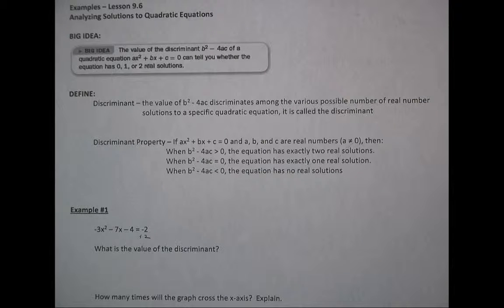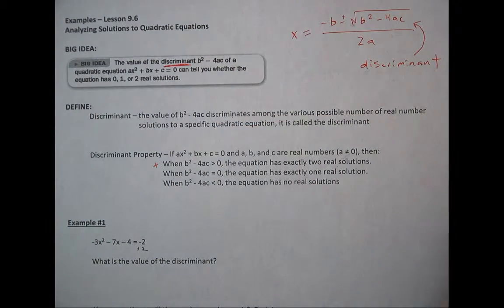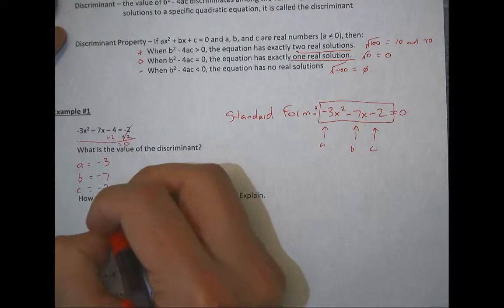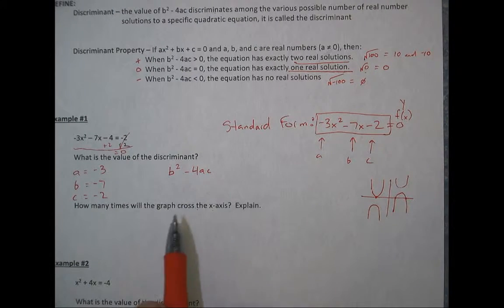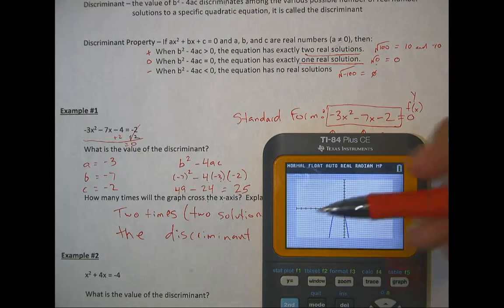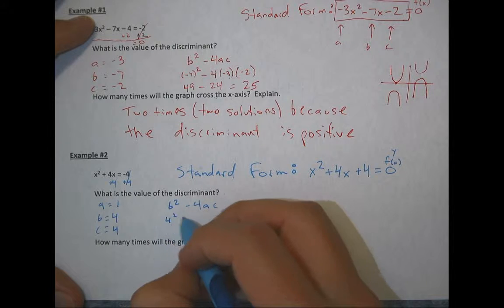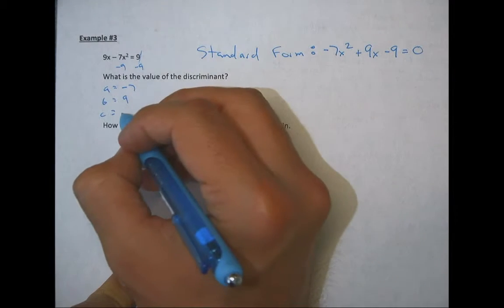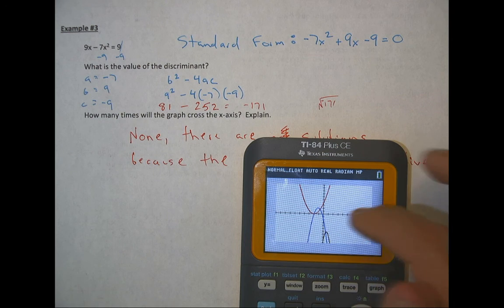Algebra 1, Lesson 9.6 - Analyzing Solutions to Quadratic Equations